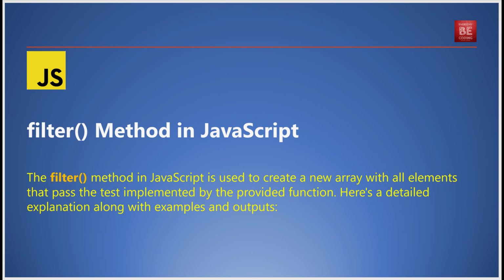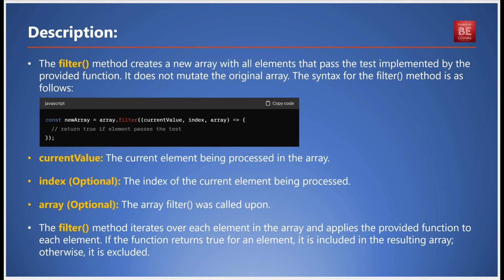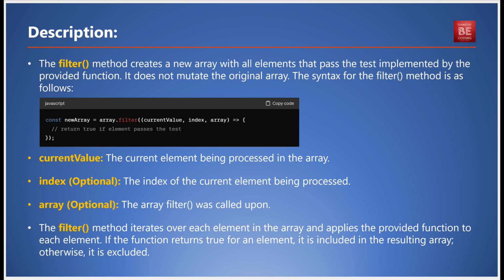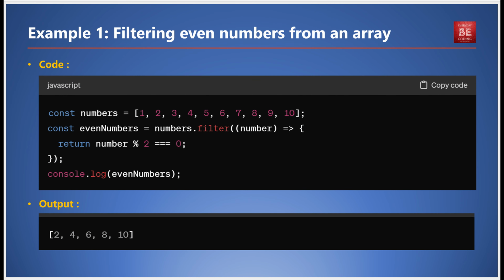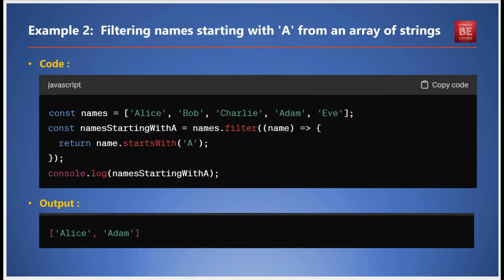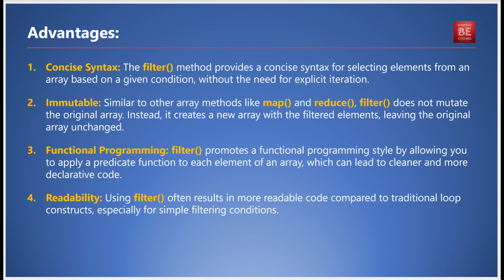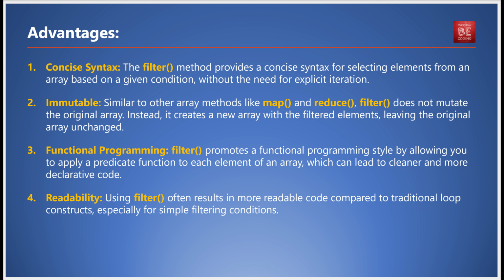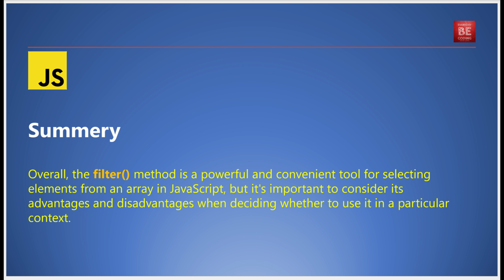Filter Method in JavaScript - #51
The filter() method in JavaScript is used to create a new array with all elements that pass the test implemented by the provided function. Here's a detailed explanation along with examples and outputs:

Description:
The filter() method creates a new array with all elements that pass the test implemented by the provided function. It does not mutate the original array. The syntax for the filter() method is as follows:

JavaScript code:
const newArray = array.filter((currentValue, index, array) = {
  // return true if element passes the test
currentValue: The current element being processed in the array.
index (Optional): The index of the current element being processed.
array (Optional): The array filter() was called upon.
The filter() method iterates over each element in the array and applies the provided function to each element. If the function returns true for an element, it is included in the resulting array; otherwise, it is excluded.

Example 1:
Description: Filtering even numbers from an array.

JavaScript code:
const numbers = [1, 2, 3, 4, 5, 6, 7, 8, 9, 10];
const evenNumbers = numbers.filter((number) = {
  return number % 2 === 0;
console.log(evenNumbers);

Output:
[2, 4, 6, 8, 10]
Example 2:
Description: Filtering names starting with 'A' from an array of strings.

JavaScript code:
const names = ['Alice', 'Bob', 'Charlie', 'Adam', 'Eve'];
const namesStartingWithA = names.filter((name) = {
  return name.startsWith('A');
console.log(namesStartingWithA);

Output:

['Alice', 'Adam']
Example 3:
Description: Filtering objects based on a property value.

JavaScript code:
const persons = [
  { name: 'Alice', age: 30 },
  { name: 'Bob', age: 25 },
  { name: 'Charlie', age: 35 }
const personsOverThirty = persons.filter((person) = {
  return person.age greather than 30;
console.log(personsOverThirty);

Output:

In each example, the filter() method iterates over each element in the original array, applies the provided function to each element, and returns a new array containing only the elements that pass the test. This makes filter() a powerful tool for selecting specific elements from an array based on custom criteria.

Advantages:
1) Concise Syntax: The filter() method provides a concise syntax for selecting elements from an array based on a given condition, without the need for explicit iteration.

2) Immutable: Similar to other array methods like map() and reduce(), filter() does not mutate the original array. Instead, it creates a new array with the
filtered elements, leaving the original array unchanged.

3) Functional Programming: filter() promotes a functional programming style by allowing you to apply a predicate function to each element of an array, which can lead to cleaner and more declarative code.

4) Readability: Using filter() often results in more readable code compared to traditional loop constructs, especially for simple filtering conditions.

Disadvantages:
Performance Overhead: While filter() provides a convenient way to select elements from an array, it may introduce a performance overhead compared to traditional loops, especially for large arrays or complex filtering conditions.

Not Always Appropriate: In some cases, using filter() may not be the most appropriate choice, especially if the filtering logic is complex or if side effects are involved.

Requires Function Expression: Similar to other array methods, the callback function passed to filter() must be a function expression, which can sometimes lead to less readable code, especially for longer or more complex filtering logic.

May Not Support Older Browsers: While filter() is supported in modern JavaScript environments, older browsers may not fully support it, which can be a limitation if you need to support a wide range of browsers.

Summery:
Overall, the filter() method is a powerful and convenient tool for selecting elements from an array in JavaScript, but it's important to consider its advantages and disadvantages when deciding whether to use it in a particular context.

Chapter :
00:00 Introduction to filter() method
00:22 Syntax
01:01 Example 1 - Filtering even numbers from an array
01:25 Example 2 - Filtering names starting with A from an Array with strings
01:36 Example 3 - Filtering object based on property value
02:25 Example 4 - Mapping array of numbers to calculate square roots
01:48 Advantages
02:39 Disadvantages
02:58 Summery